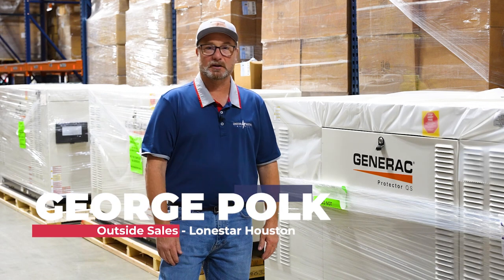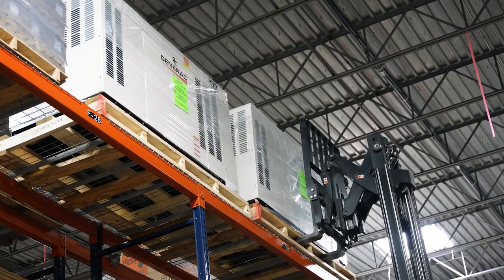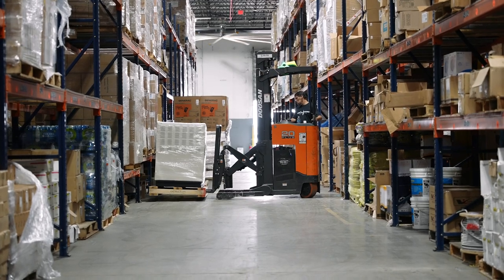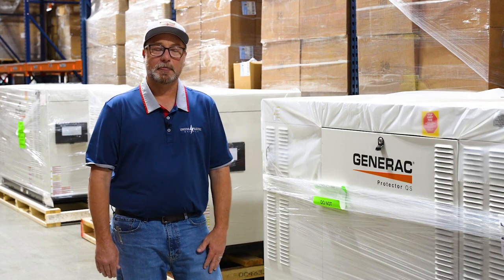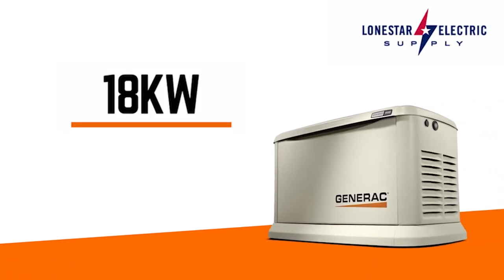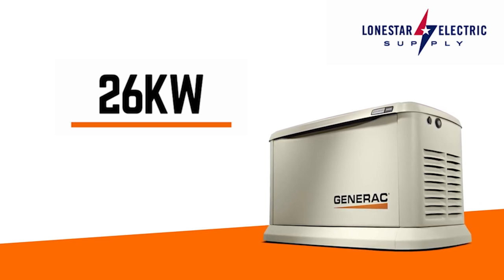Generac Generator Solutions